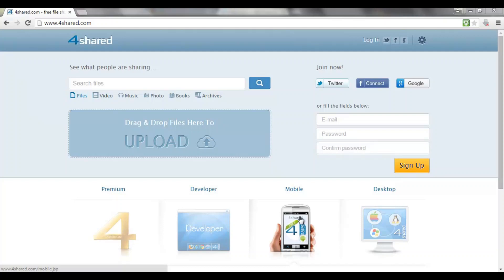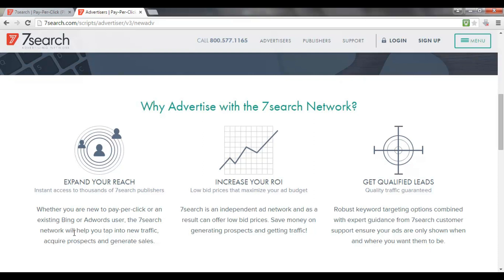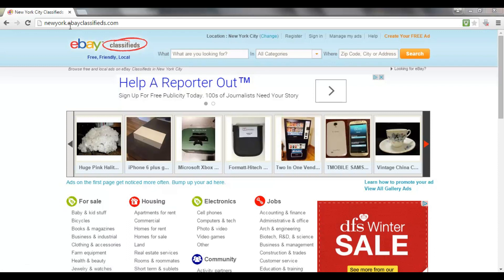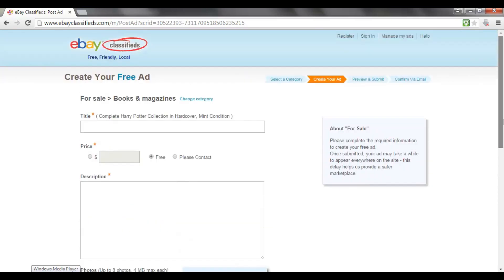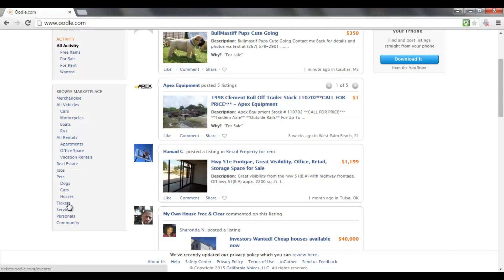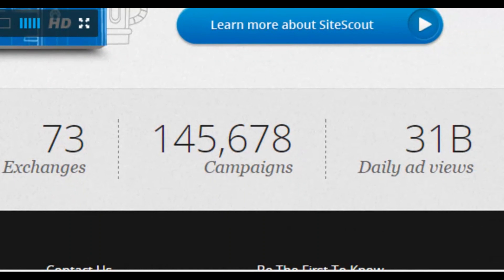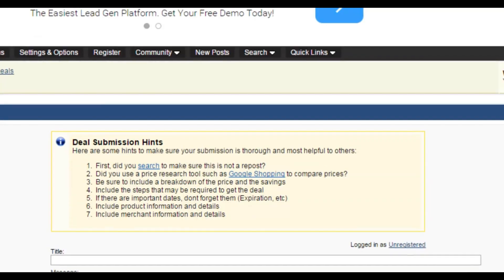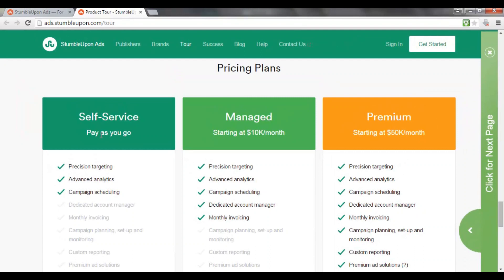How To Make Money Online From Traffic Secrets Unleashed ⚡ Full Video Course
In this Video You'll show The Online Money Earning series in English: How To Make Money Online From Traffic Secrets Unleashed